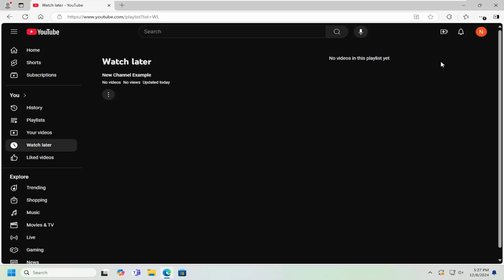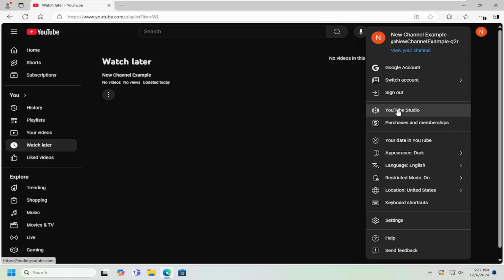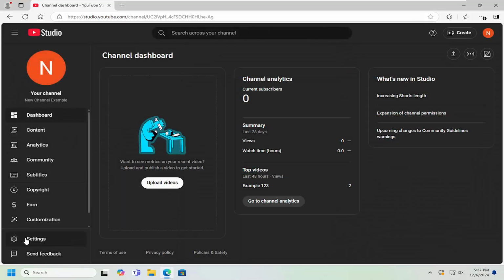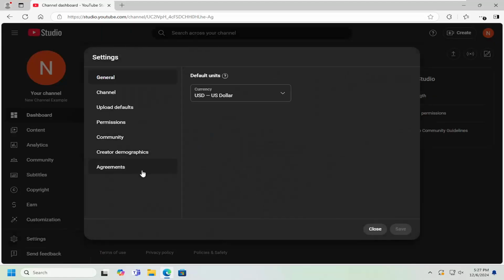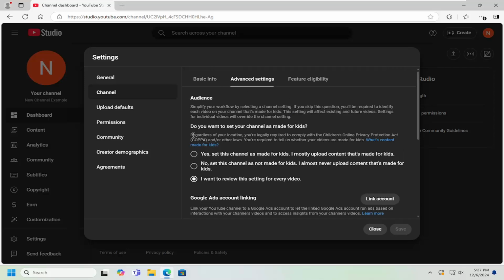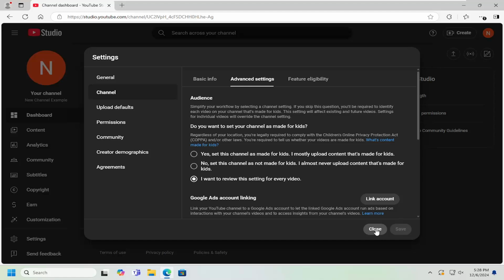How to Set YouTube Channel as Made for Kids, Not Made for Kids [Guide]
This guide explains how to set your YouTube channel as "Made for Kids" or "Not Made for Kids," a critical step for complying with the Children’s Online Privacy Protection Act (COPPA). Correctly marking your content helps ensure that videos targeting children follow specific regulations, such as limitations on data collection and personalized ads. Common issues when attempting to set this option include navigating YouTube Studio’s content settings or confusion over how to classify videos that may appeal to both kids and adults. Additionally, creators may struggle to determine whether their content fits the "Made for Kids" criteria, especially with ambiguous content or mixed-target audience videos.

Issues addressed in this tutorial:
How to Set YouTube Channel as Not Made for Kids

Possible challenges when setting your channel as "Made for Kids" or "Not Made for Kids" also include YouTube’s automatic content classification system, which may incorrectly flag videos, leading to unintended restrictions. Furthermore, if your channel is linked to a brand account or managed by multiple users, there may be permission conflicts preventing changes from being applied properly. Technical issues, such as slow internet speeds, browser compatibility problems, or YouTube platform outages, may cause delays in updating your settings. It’s also important to note that failing to accurately classify your channel can result in the loss of monetization features or even penalties from YouTube, so understanding these potential issues is key for proper compliance.